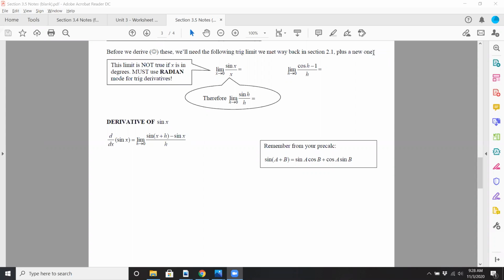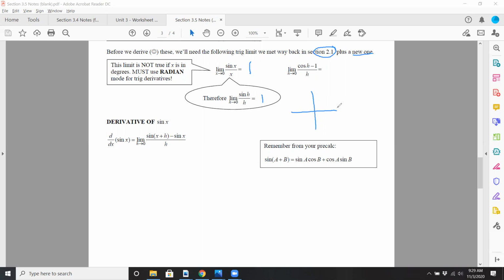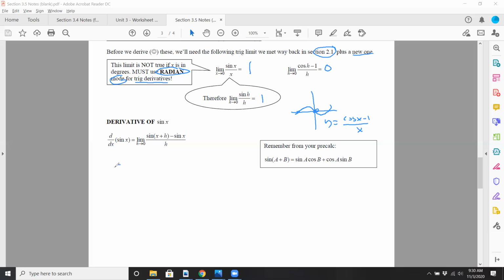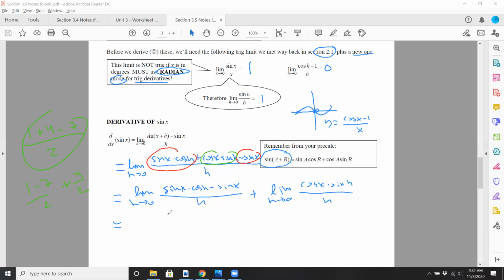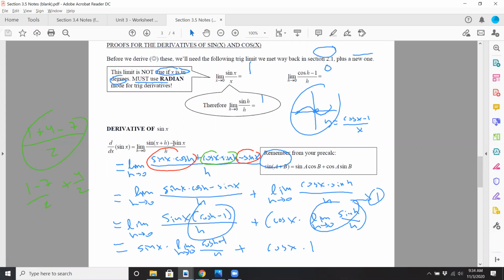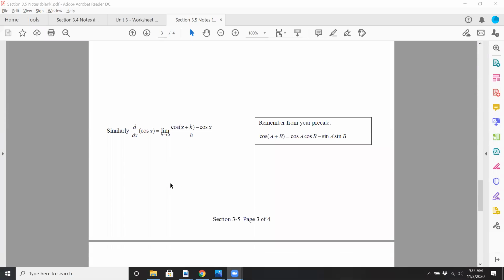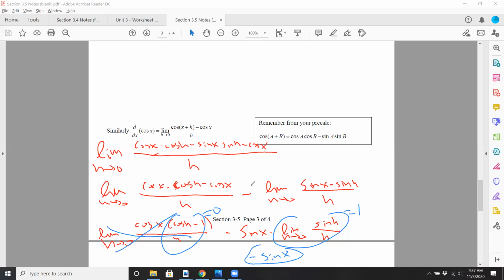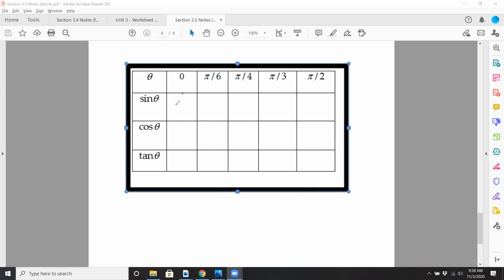AP Calculus AB 11 03 2020 Section 3 5 Notes Pgs 3 4